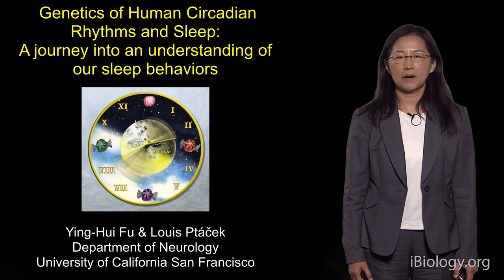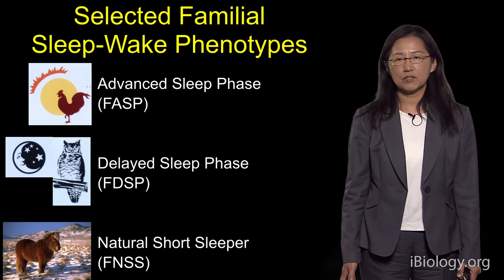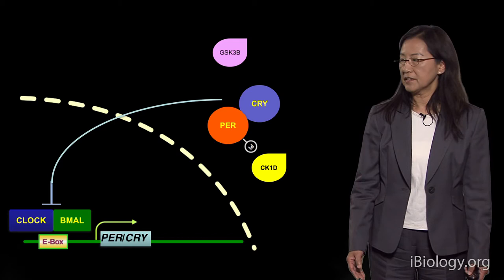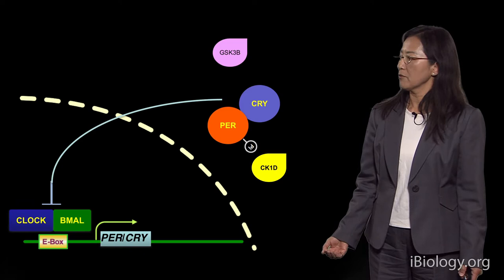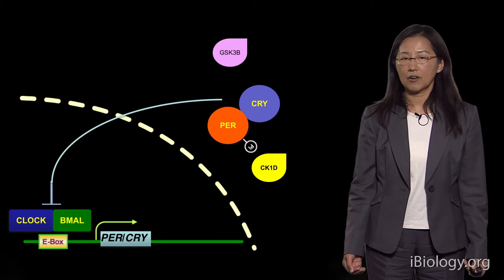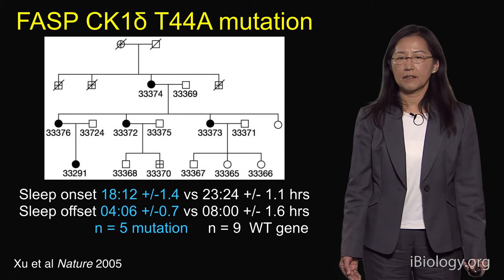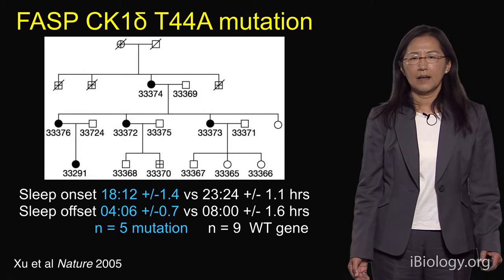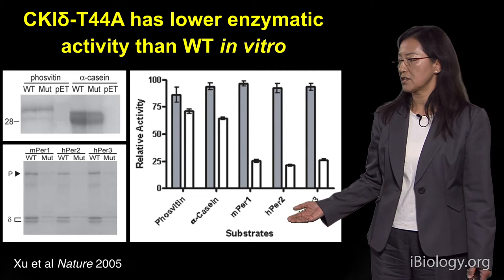Bench to Bedside: Genetics of Circadian Rhythms, Part 2 - Ying-Hui Fu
Overview
In Part 1, Dr. Ptáček introduced the circadian clock and its relationship to sleep.  He describes different sleep-wake behaviors including people who go to sleep and awaken exceptionally early or late. By studying families with an advanced sleep phase (ASP) phenotype, he and his colleagues showed that these individuals had a shortened circadian period. Further studies of families with similar sleep-wake behaviors have identified a number of mutations responsible for circadian rhythm regulation.

In Part 2 of the talk, Dr. Fu explains that studies of families with sleep disorders have shown that post-translational modifications of the PER2 protein are involved in regulating circadian rhythms. Casein kinase 1 phosphorylates PER2 and mutations in either CK1 or specific serine residues in PER2 result in an advanced sleep phase phenotype. O-GlcNAcylation of PER2 also participates in regulating circadian rhythms because O-GlcNAcylation blocks the sites usually phosphorylated by CK1.

About Dr. Fu
Ying-Hui Fu is a Professor of Neurology at the University of California, San Francisco where she collaborates with Dr. Ptáček in the Division of Neurogenetics.   Research in her lab uses genetic tools to study neurodegenerative diseases, such as multiple sclerosis, and sleep/wake behaviors.
Dr. Fu received her PhD from Ohio State University before moving to Baylor College of Medicine for post-doctoral training.  She spent 4 years working in the biotechnology industry before joining UCSF.